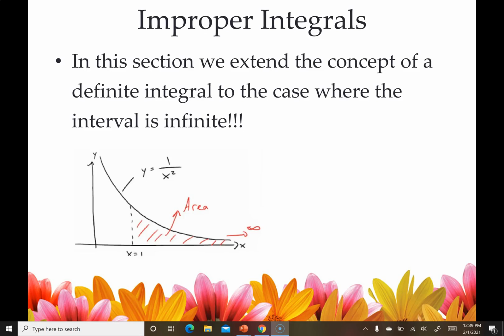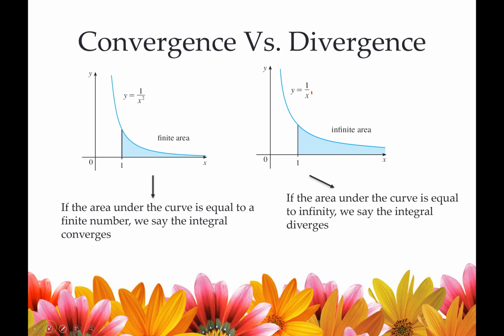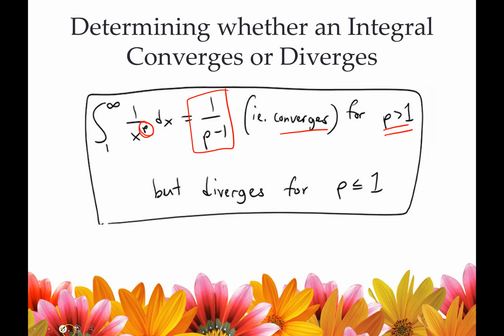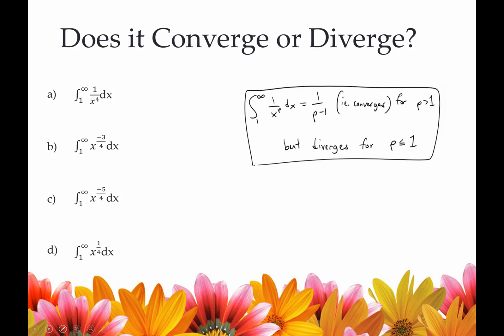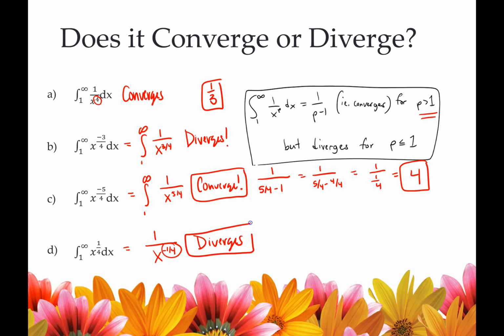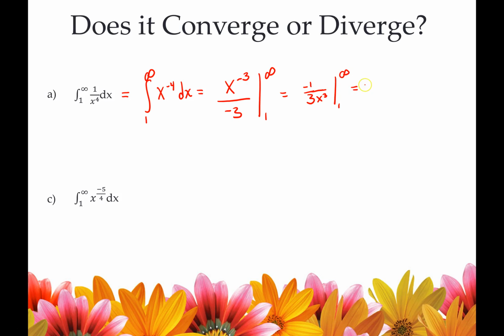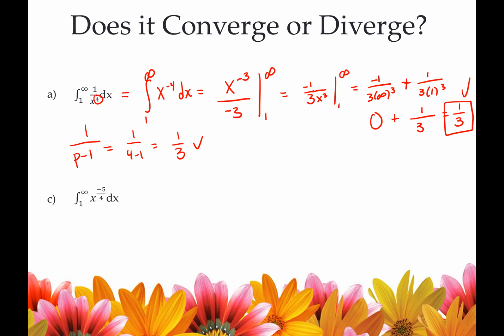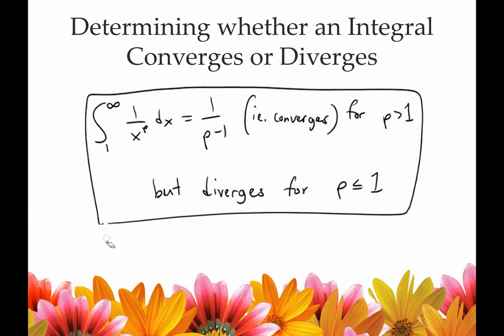55. Convergence and Divergence